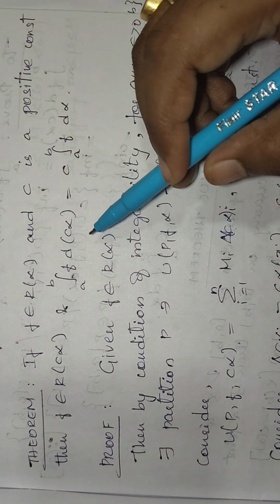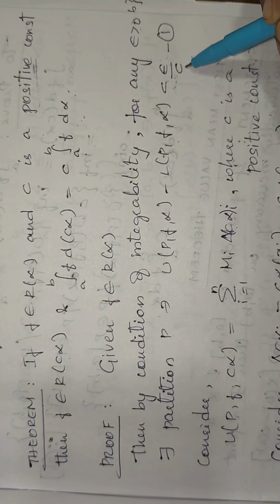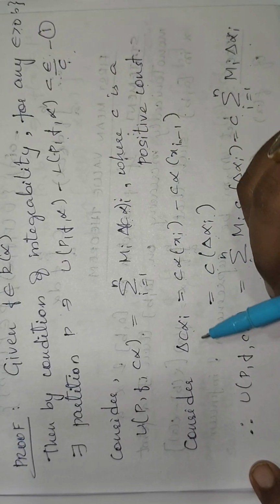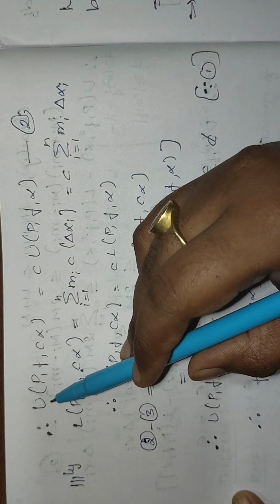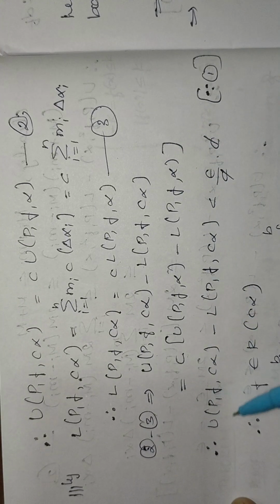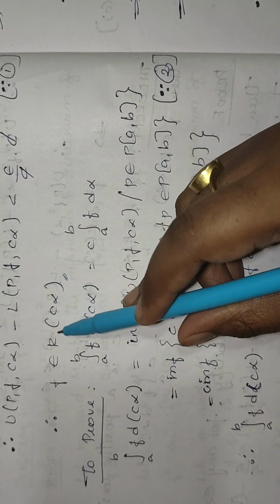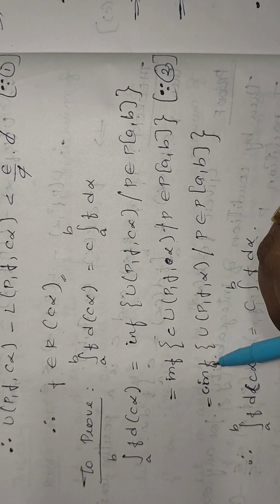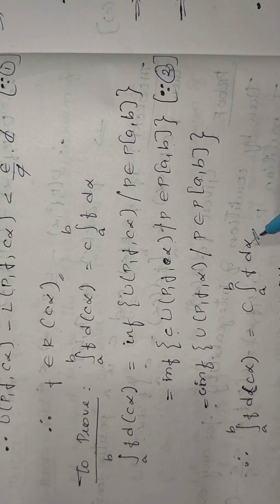L20 Real Analysis II If f∈R(α), then f∈R(cα). Also ∫ f(x)d(cα(x))=c∫f(x)dα(x).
If f∈R(α), then f∈R(cα). Also
 ∫ f(x)d(cα(x))=c∫f(x)dα(x).